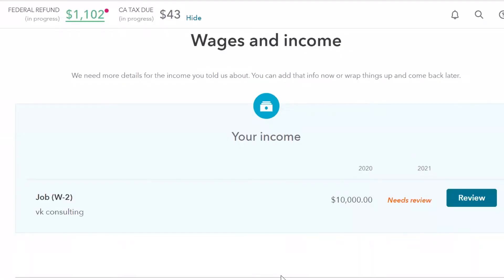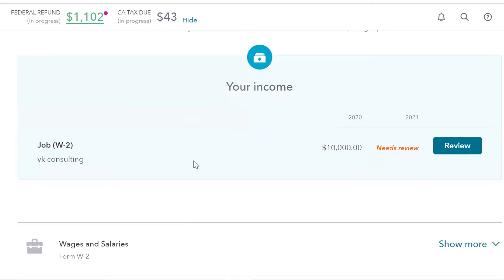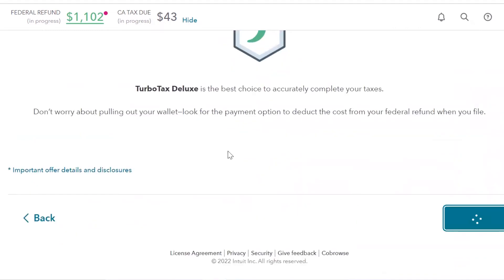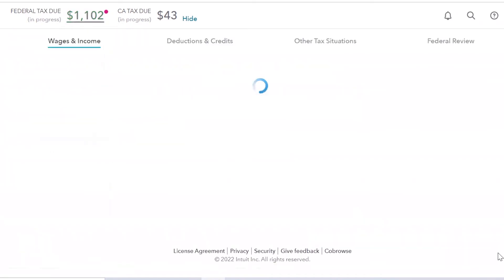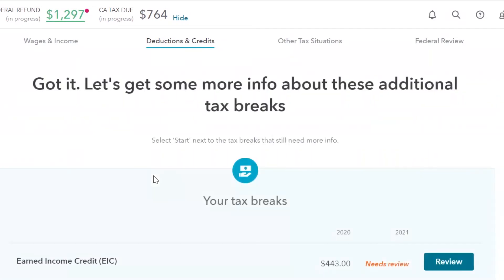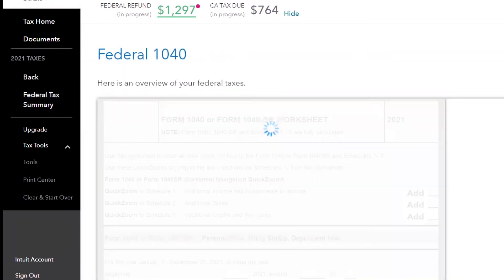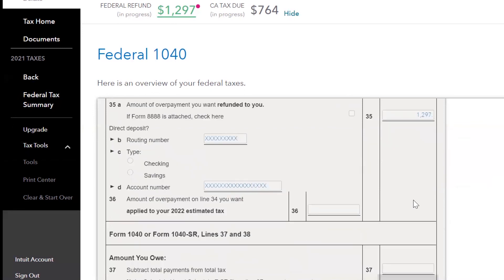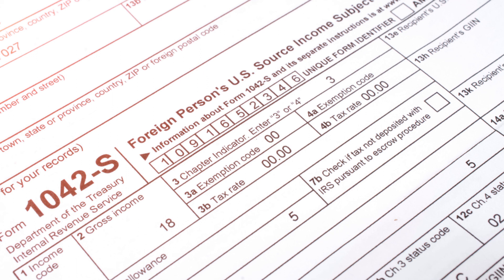How to file US resident tax return 1040 with form 1042-S for scholarships using TurboTax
This video will show you how to report income and taxes from form 1042-S with box 16 for taxable sholarships ( fellowships, stipend)  using TurboTax software